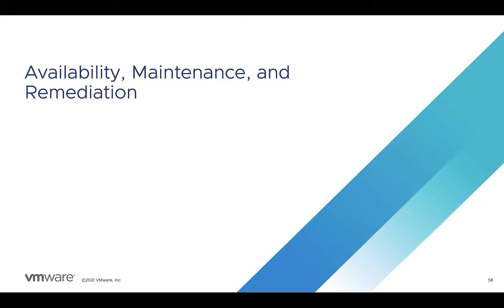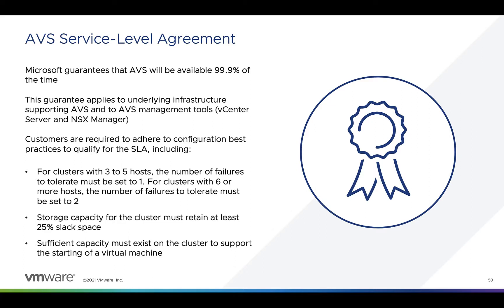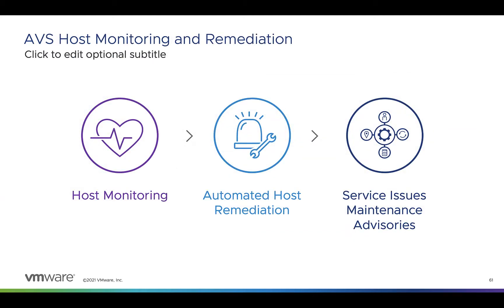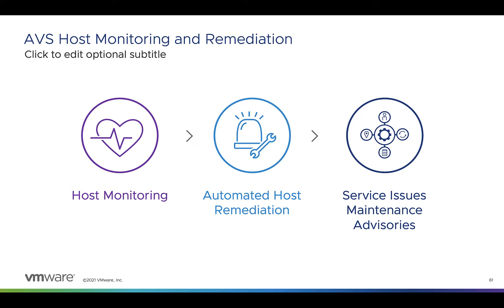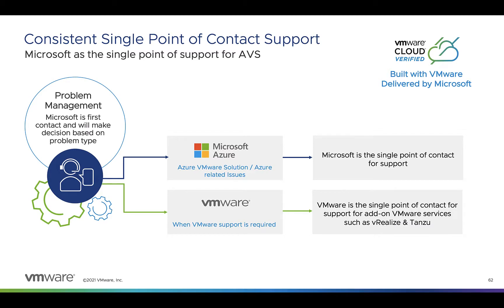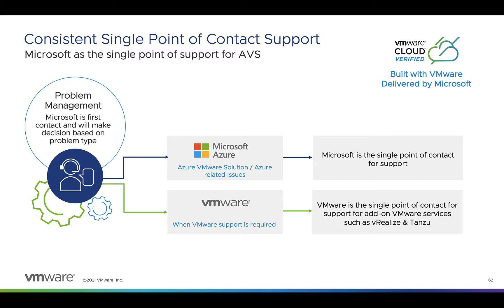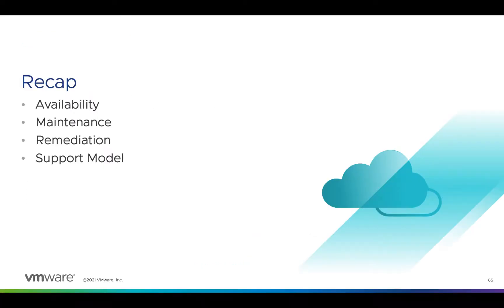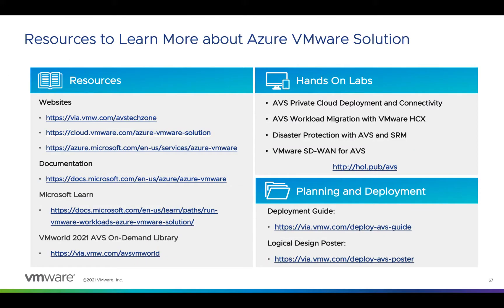Azure VMware Solution Technical Overview Series - Module 9 - Availability, Maintenance, Remediation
In this module, Steve Pantol describes Azure VMware Solution SLAs, availability features, support and maintenance, and automated remediation. We then wrap up the series and provide resources for further learning.